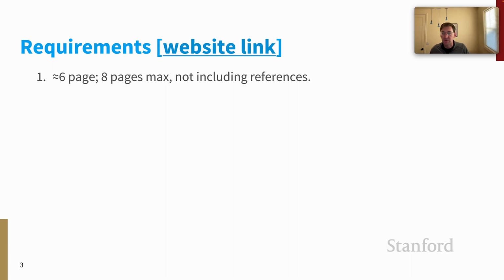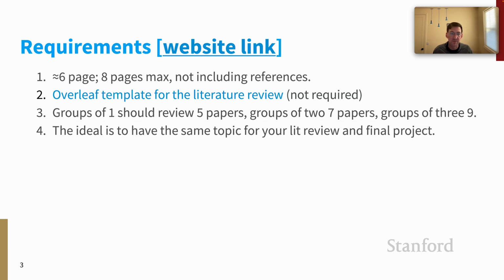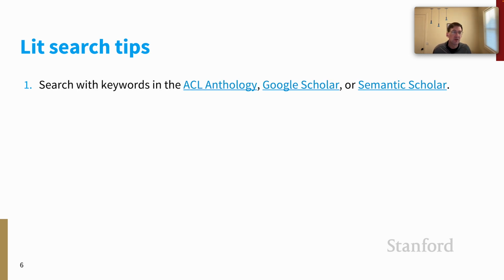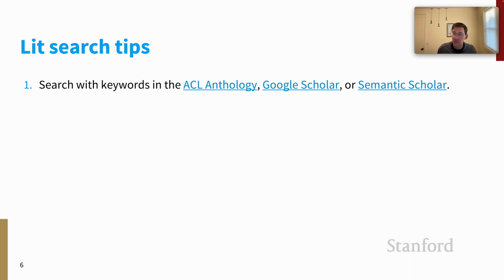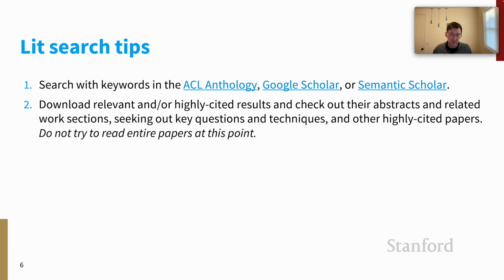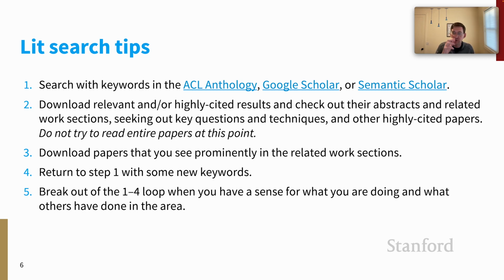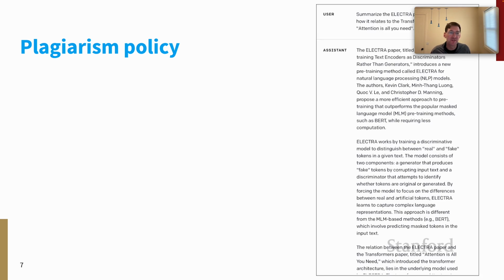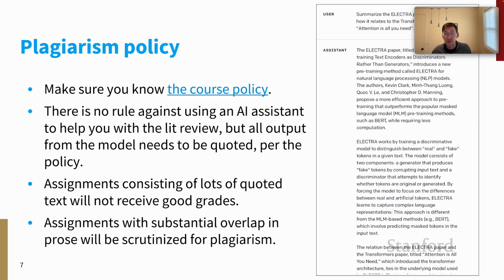Stanford XCS224U: Natural Language Understanding I Lit Review Overview I Spring 2023